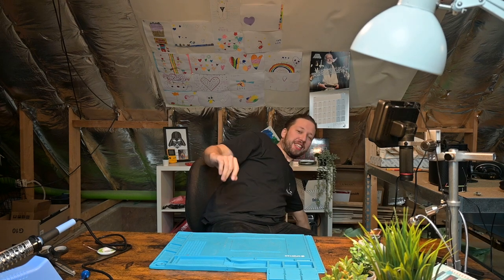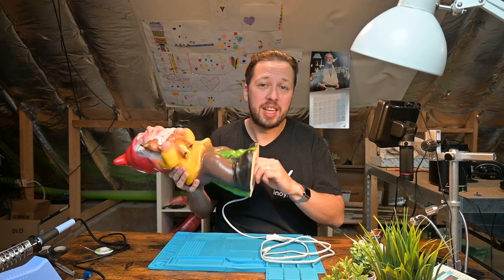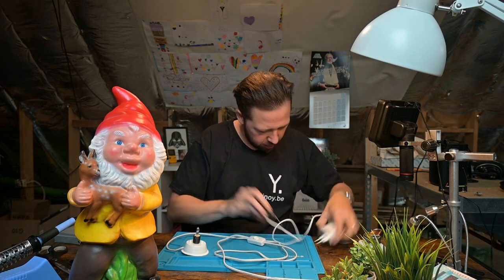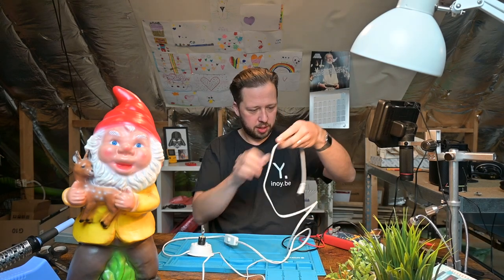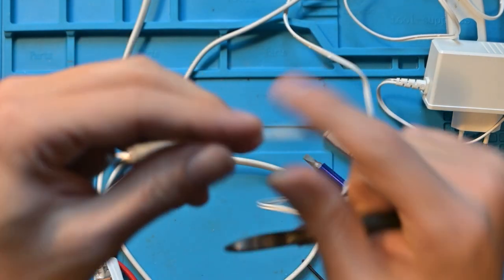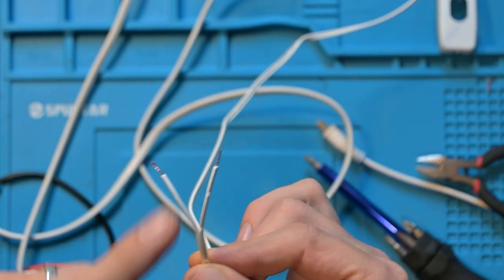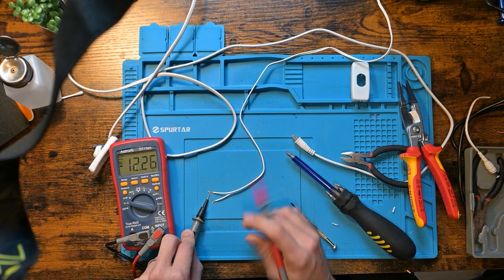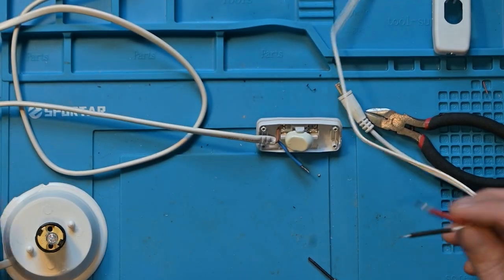Garden Gnome Light Repair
In this video, I embark on a repair journey to fix the power supply of a delightful garden gnome light. Join me as I troubleshoot and diagnose the issues affecting the gnome's illumination. Learn valuable tips on soldering, replacing components, and ensuring a safe and efficient power source for your beloved gnome. Whether you're a seasoned DIYer or a novice enthusiast, this tutorial is designed to empower you to tackle similar repairs with confidence. Illuminate your garden once again with the magical glow of a fully restored gnome night light! ✨🔌

220V Mains power is dangerous! Be careful out there.

Camera gear I use and recommend:
Nikon Z30
Nikon Batteries + Charger
Nikon Dummy Battery
Ulanzi Light
Ulanzi Quick Release System

🛠️Need a repair or got an awesome item that could provide me with a challenge?
Nikon Z30
Nikon Batteries + Charger
Nikon Dummy Battery